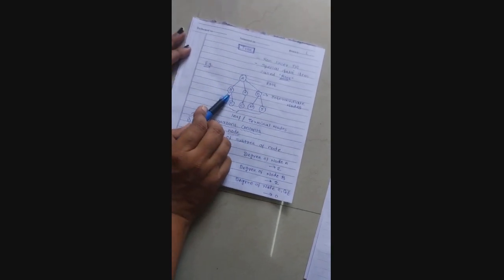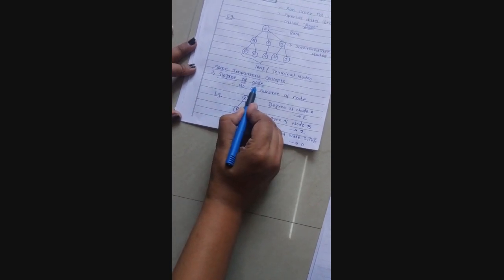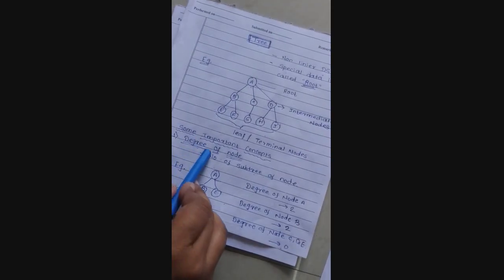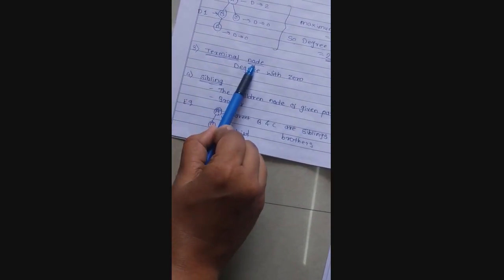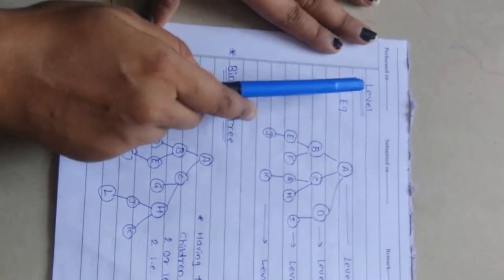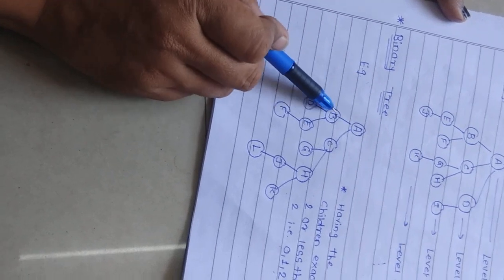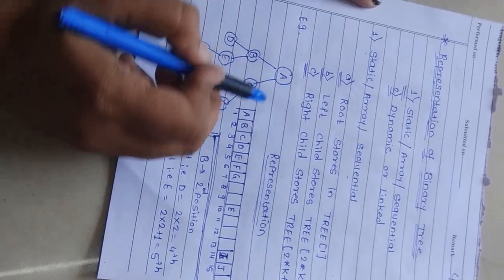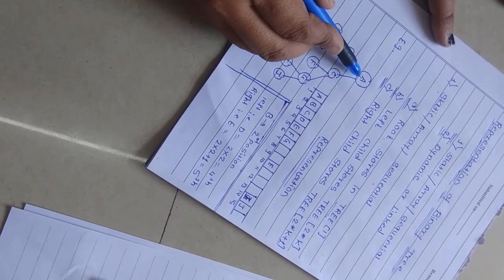Tree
Data structure topic